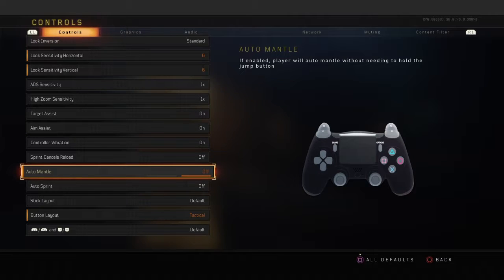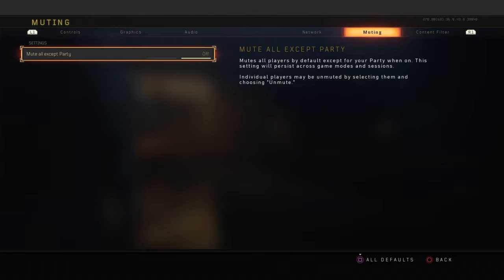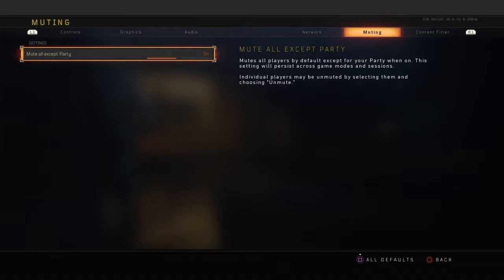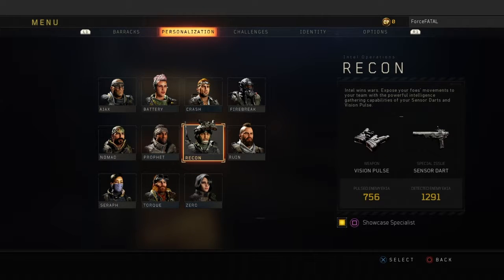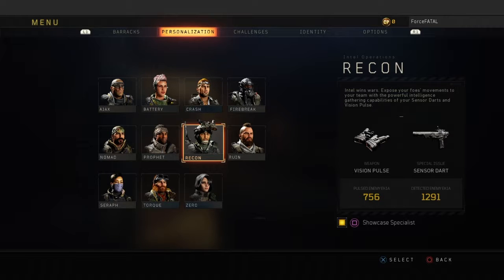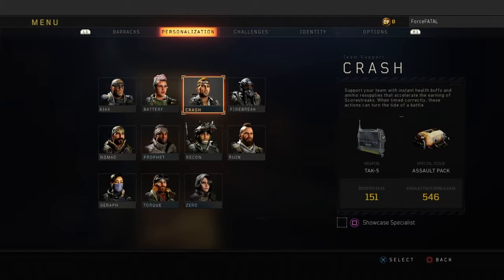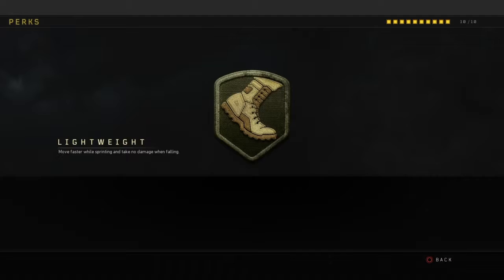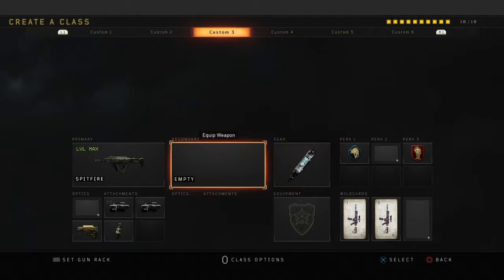Tips & Tricks To Get Better At Black Ops 4 (With Notes)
Tips & Tricks To Get Better At Black Ops 4 w/Notes

Hope you enjoy the video, let me know if any of these tips have helped improve your gameplay.